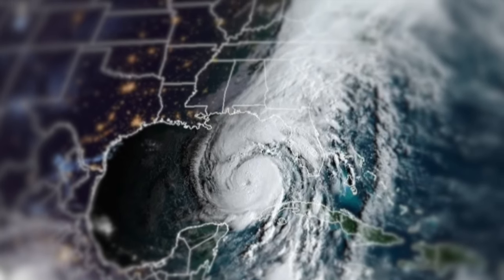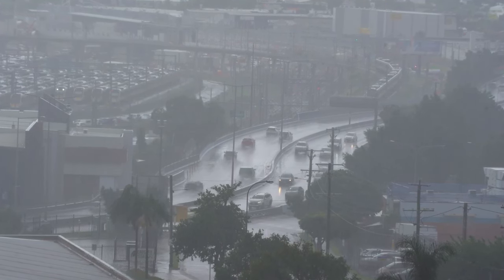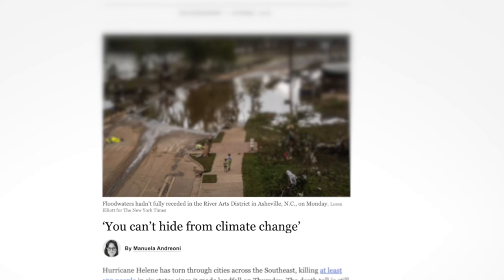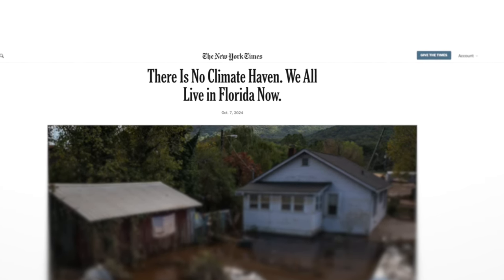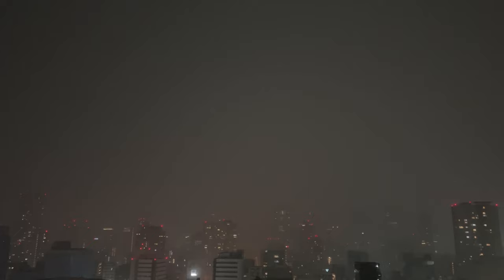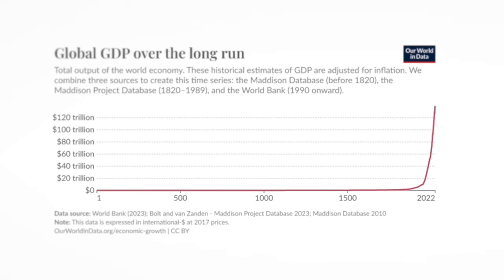Hurricanes Are Not Going Away; We Must Double Down on What’s Making Them More Survivable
Storms like Helene and Milton ought to drive us to recommit to and expand the very institutions that have made natural disasters more survivable for so many, not to abandon them out of some false hope that bad weather can be eliminated.

Connor O’Keeffe produces media and content at the Mises Institute. He has a master’s in economics and a bachelor’s in geology.